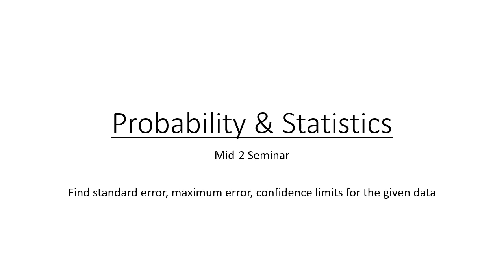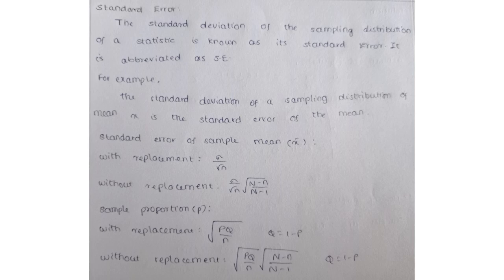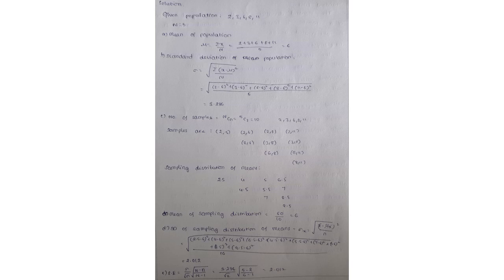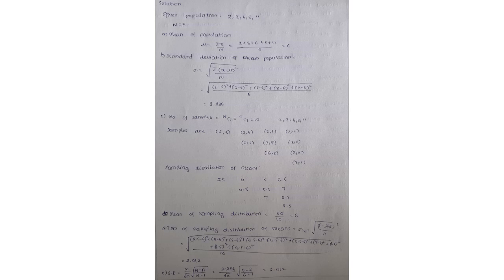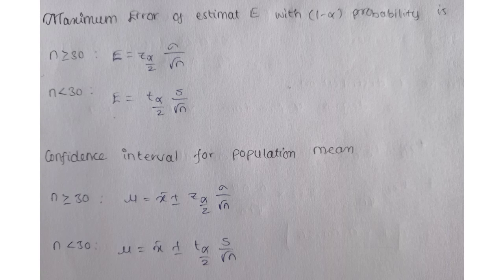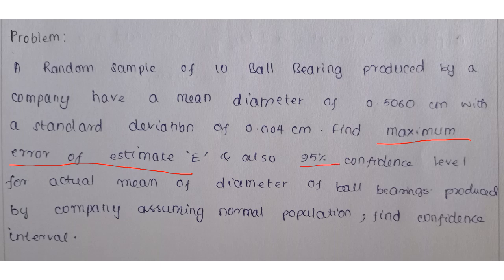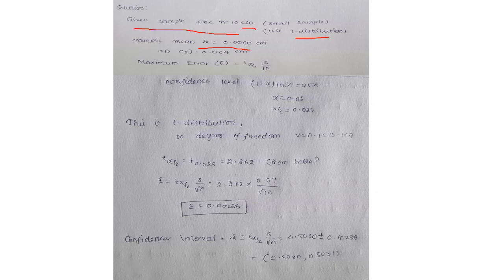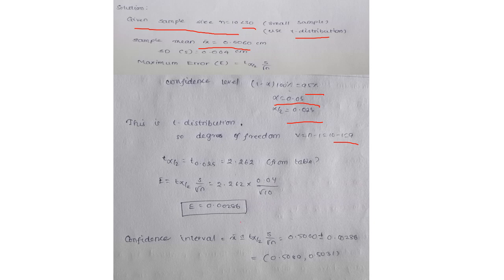P&S | 2-2 | mid-2 | SE, ME, Confidence limits